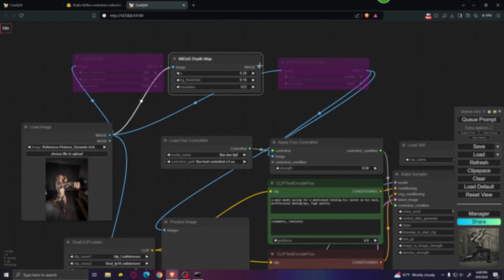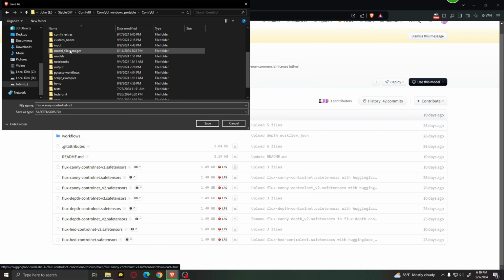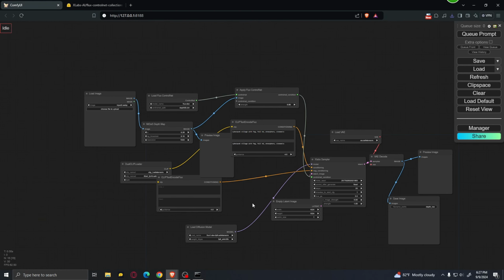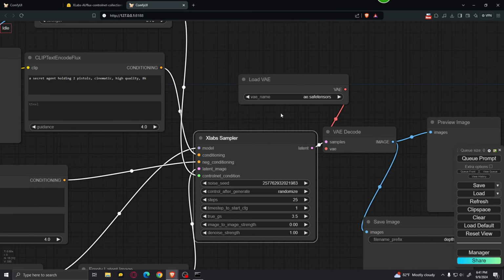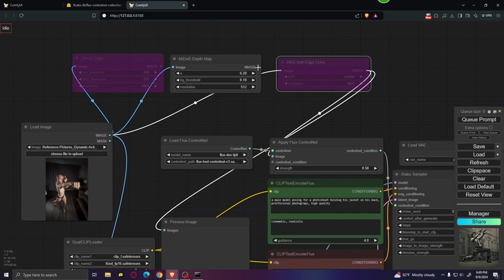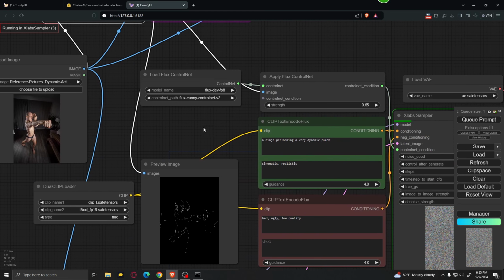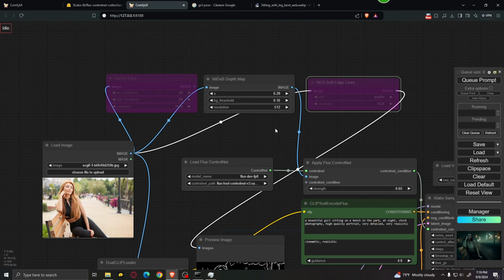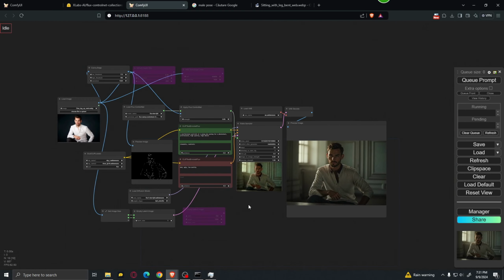NEW FLUX ControlNet is Here! Achieve Consistent Poses Easily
In this video, we explore the newly released FLUX ControlNet, a powerful tool designed to help users achieve consistent poses in various projects. Whether you’re working in AI research, computer vision, or any field that requires pose accuracy, FLUX ControlNet offers a streamlined solution for maintaining precision and control. This step-by-step guide will walk you through its key features, installation process, and practical applications. Learn how FLUX ControlNet can enhance your workflow with reliable pose generation.